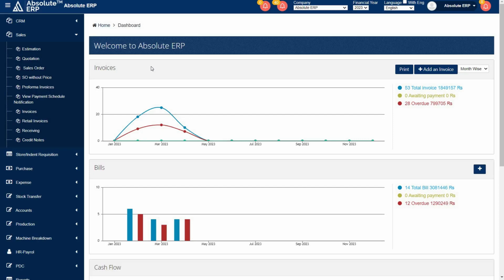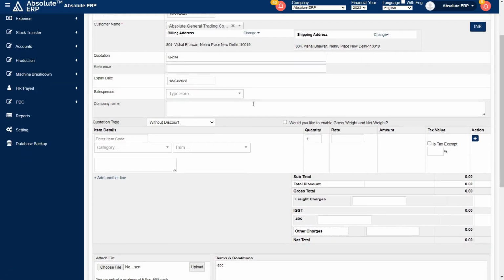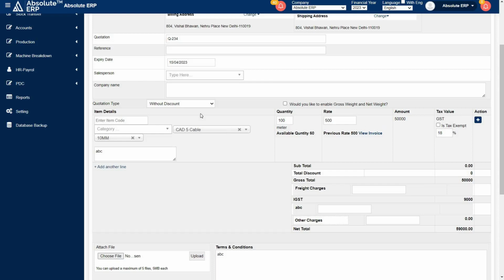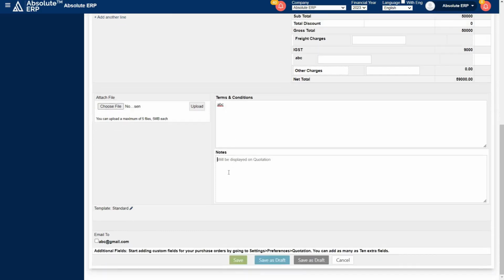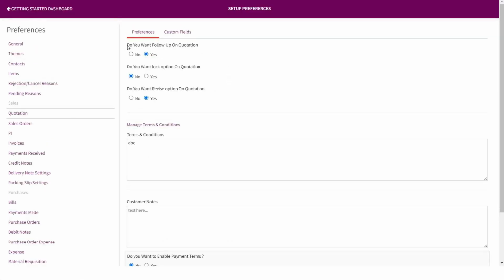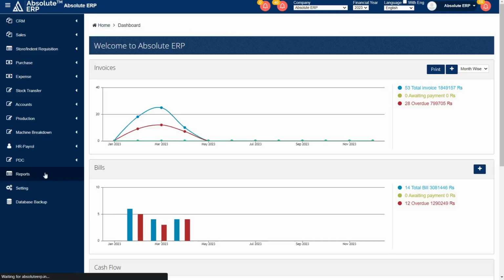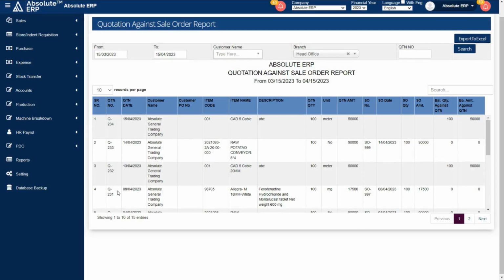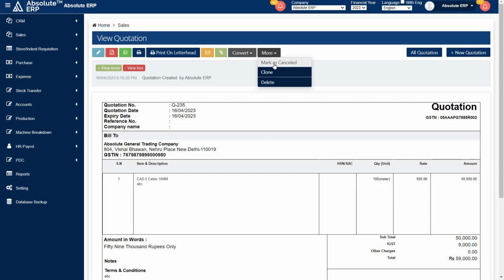How To Create Quotation in Absolute ERP | Sales Quotation Management System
Absolute Manufacturing ERP Software is a key to improving the overall efficiency of your organisation. This is a manufacturing management system that increases the organisational competence over how effectively the resources of the company are utilised.

Chapters:

00:00 Intro
00:15 Click on the Quotation tab
00:36 Click New Quotation Tab
04:00 Save this Quotation
04:25 Go to Backend setting of ERP
04:46 Go to Setup and Preferences
04:56 Activate The necessary option In the backend part.
05:37 Define Custome Fileds
05:47 Go to account tab in the backend
06:03 Go to Reports option
08:05 See you created Quotation
08:21 Convert your quotation Into Sales order / Performa Invoice / Invoice
08:41 Summary

With the Absolute ERP,

Join the Absolute ERP family by taking India’s Best Cloud Based ERP Software and Service Provider.